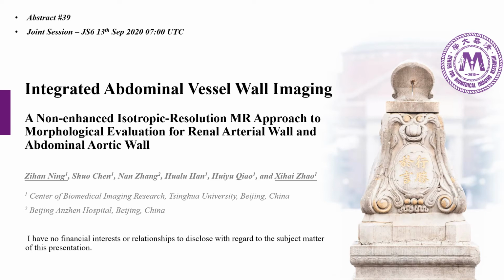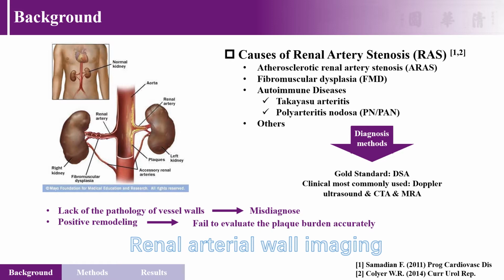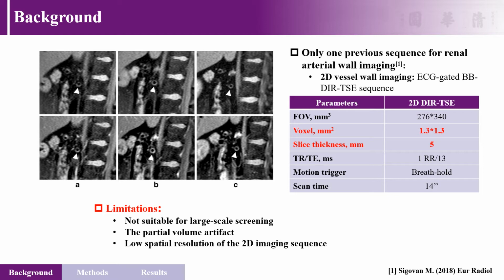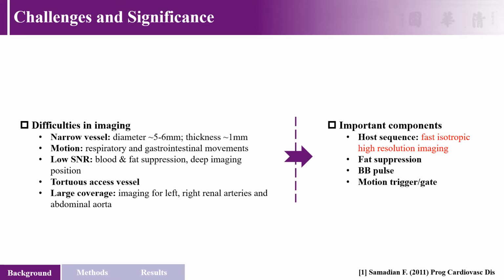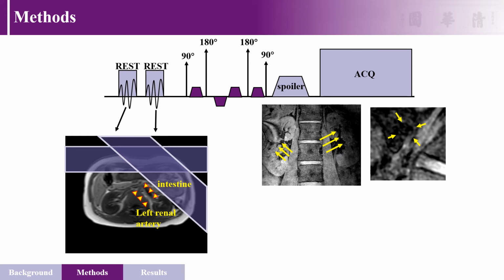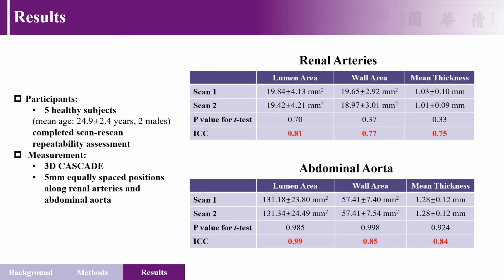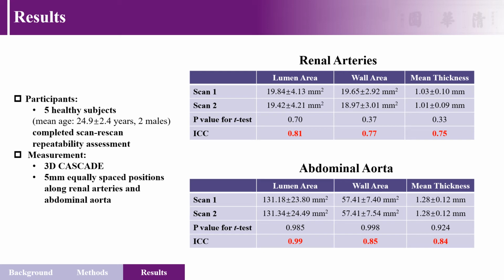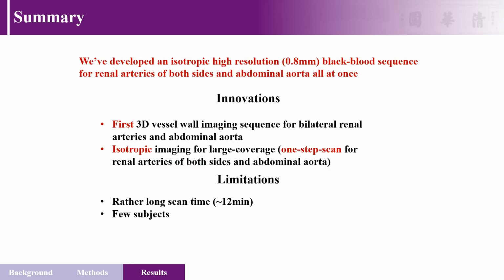J6 Talk Ning 39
As the leading cause of secondary hypertension, renal artery stenosis is resulted from several diseases, such as atherosclerotic lesions, fibromuscular dysplasia and autoimmune vascular diseases. Besides, these diseases will also involve adjacent aortic wall. However, because of the challenges of respiratory movements, smaller vessel size, and tortousness of the vessels, few studies utilized vessel wall imaging to evaluate the diseases in renal arterial wall. This study proposed the first non-enhanced free-breathing isotropic-resolution black-blood 3D sequence (iMSDE-SPGR) for integrated imaging of both renal arterial and abdominal aortic wall. The sequence shows excellent feasibility and repeatability (ICC: 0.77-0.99), and has the protential for evaluating the pathology of renal artery stenosis, particularly for disease involving both renal arterial and aortic wall.